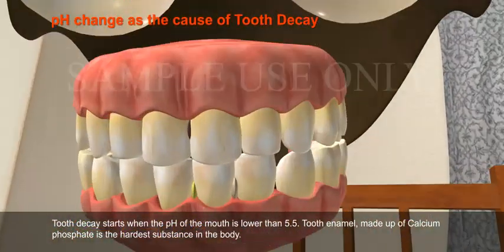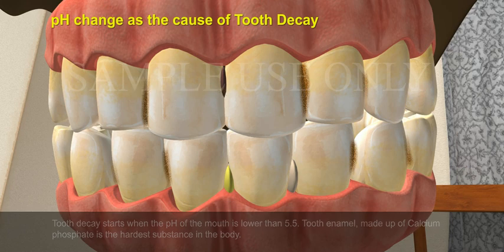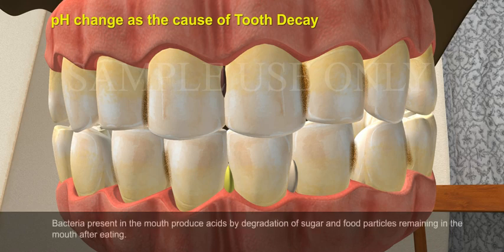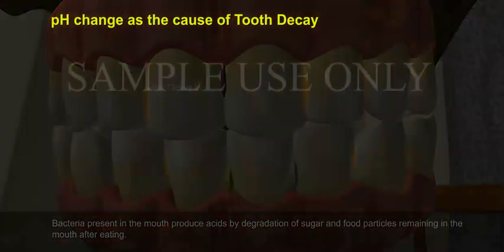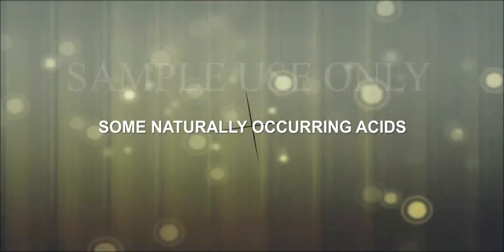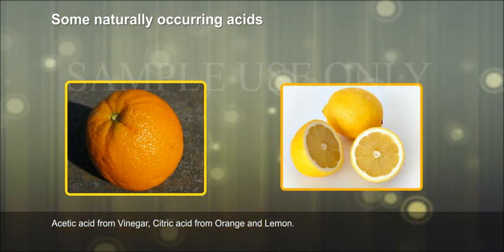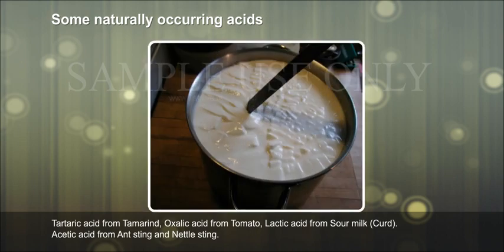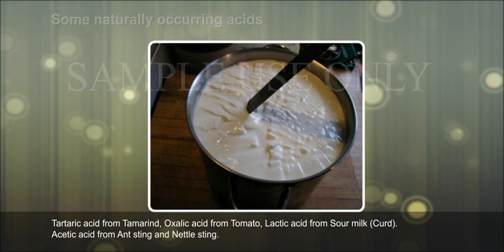pH Level in human body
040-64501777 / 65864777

7 Active Technology Solutions Pvt.Ltd. is an educational 3D digital content provider for K-12. We also customise the content as per your requirement for companies platform providers colleges etc . 7 Active driving force "The Joy of Happy Learning" -- is what makes difference from other digital content providers. We consider Student needs, Lecturer needs and College needs in designing the 3D & 2D Animated Video Lectures. We are carrying a huge 3D Digital Library ready to use.

Importance of pH in Everyday Life
Human body works within the pH range of 7.0 to 7.8.
Living organisms can survive only in a narrow range of pH
When pH of rain water is less than 5.6, it is called acid rain.
When acid rain flows into the rivers, it lowers the pH of the river water.
The survival of aquatic life in such rivers becomes difficult.
Plants require a specific pH range for their healthy growth.
pH in our digestive system
Stomach produces hydrochloric acid. It helps in the digestion of food without harming the stomach. During indigestion the stomach produces too much acid and this causes pain and irritation. To control this pain people uses bases called antacids. These antacids neutralise the excess acid.
pH change as the cause of tooth decay
Tooth decay starts when the pH of the mouth is lower than 5.5. Tooth enamel, made up of calcium phosphate is the hardest substance in the body. It does not dissolve in water, but is corroded when the pH in the mouth is below 5.5. Bacteria present in the mouth produce acids by degradation of sugar and food particles remaining in the mouth after eating. The best way to prevent this is to clean the mouth after eating food.
Some naturally occurring acids
Acetic acid from Vinegar, Citric acid from Orange and Lemon, Tartaric acid from Tamarind Oxalic acid from Tomato, Lactic acid from Sour milk (Curd) Acetic acid from Ant sting and Nettle sting